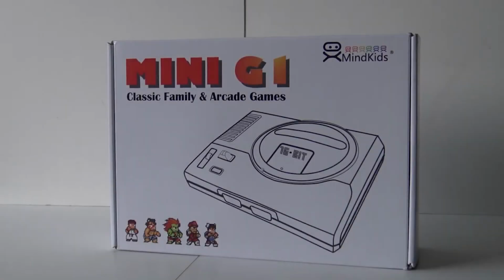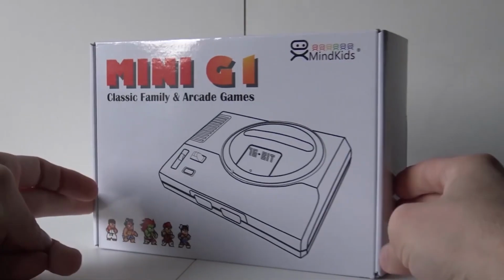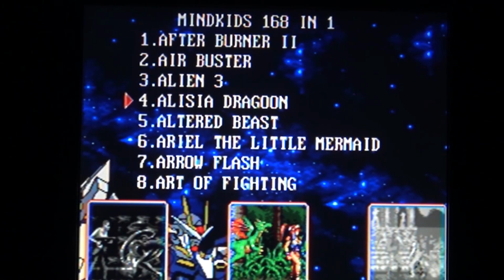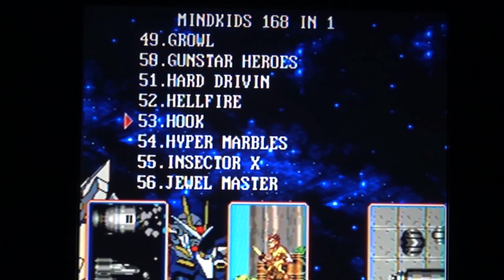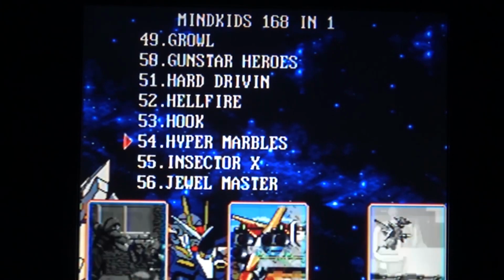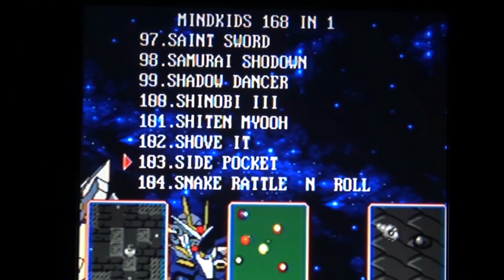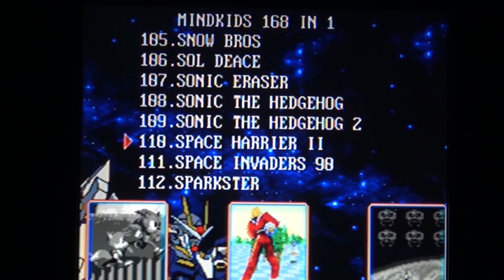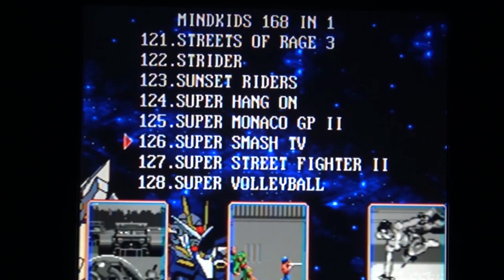Sega SG1 Mini Console ... Still One Of My Favorites In 2023 !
Where To Find Nice Game Box Machine Solutions:
- Super Console X Max S905 / Up to PS1 Emulation -
- Super Console X3 Max Plus / Up to DC Emulation -